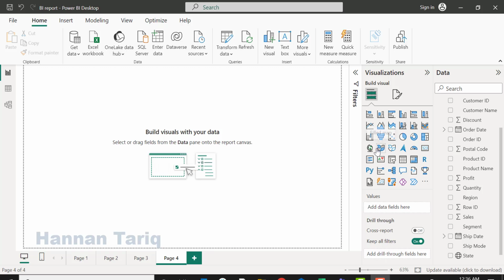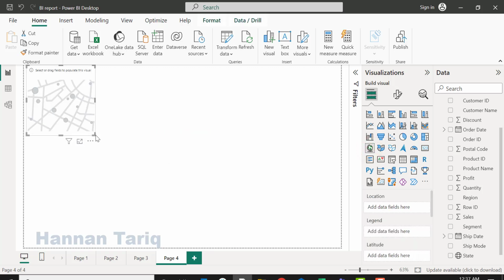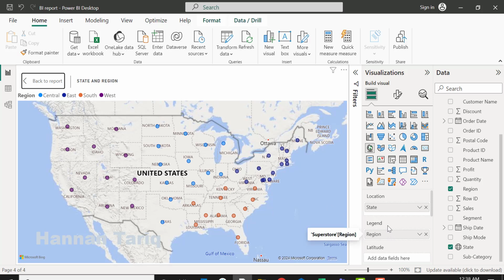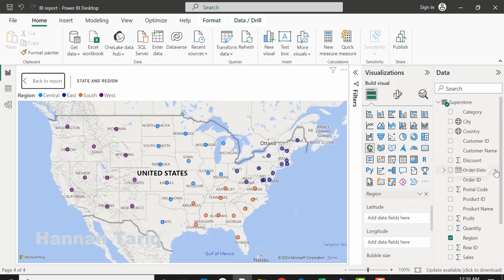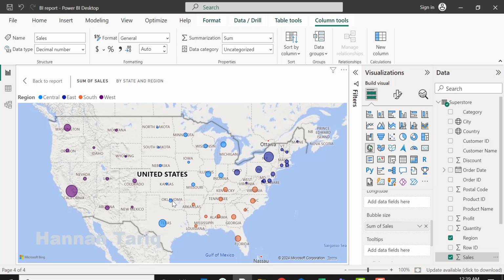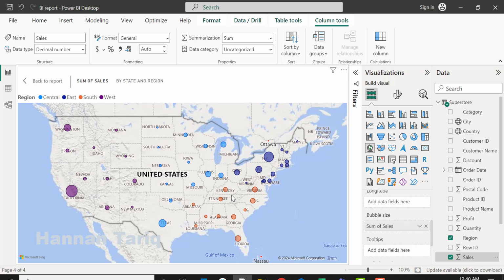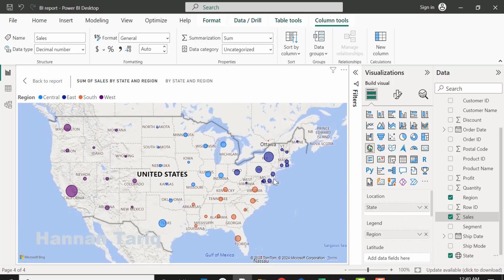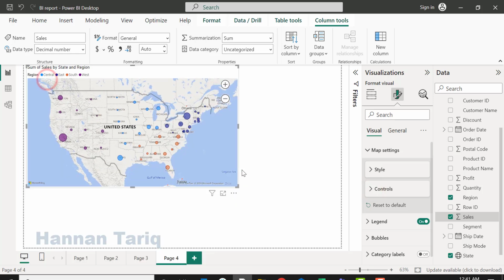1 14 POWER BI Creating MAP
Learn to make powerbi visuals in just five minutes with HannanTariq
This video is introduction to create maps visual in Power BI. Enjoy the tutorial and share your comments.
Quick learning of POWERBI. Learn how about interface, visuals and dashboards.
Five minutes videos will save your time and add value to your knowledge.